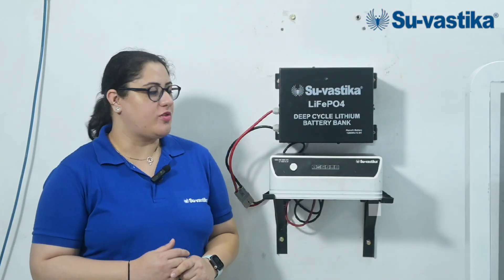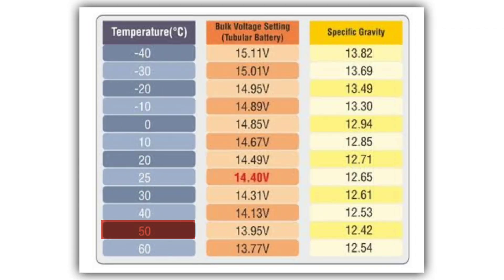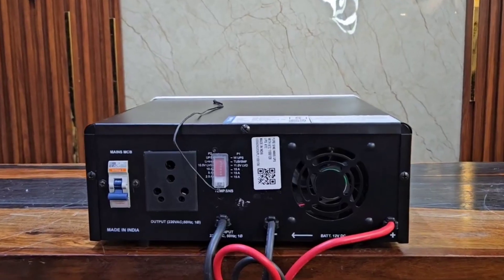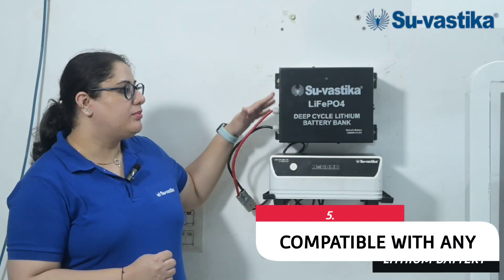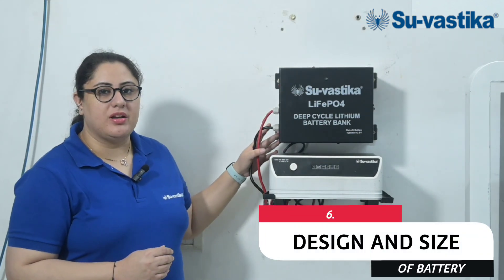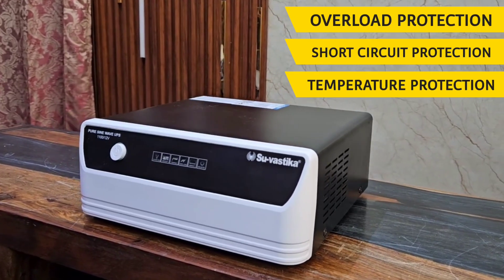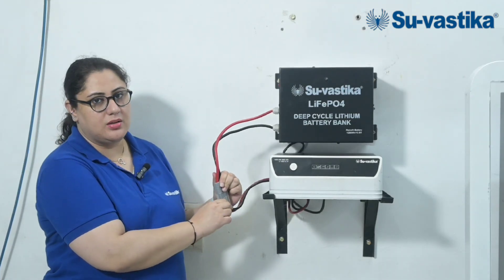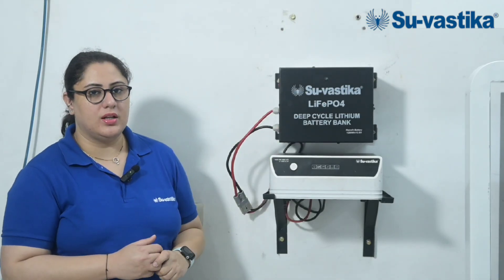Su-vastika UPS Lithium LifePo4 Combo with 12.8V 100AH lithium battery capacity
Looking for a powerful and efficient uninterruptible power supply (UPS) for your home or business? In this video, we'll review the Suvastika Pure Sinewave UPS combo with LiFePO4 battery. This combination offers exceptional performance and long-lasting battery life. This Combo can Easily Give backup as compare to any 200 Ah Tubular Lead Acid Battery.

We'll cover:

Pure Sinewave Output: Ensures compatibility with sensitive electronics.
LiFePO4 Battery Benefits: Discover the advantages of using a LiFePO4 battery for energy storage.
Power Capacity: How much power can the UPS deliver?
Battery Backup Time: How long can the battery provide backup power?
Efficiency: How energy-efficient is the UPS?
Safety Features: Built-in protection against faults and overloads.
User Interface: Is it easy to use and manage?
Join us as we explore the Suvastika Pure Sinewave UPS combo and see if it's the right choice for your power needs.

Join us as we review this Modern and Powerful Combo and see if it's the right choice for your energy needs.